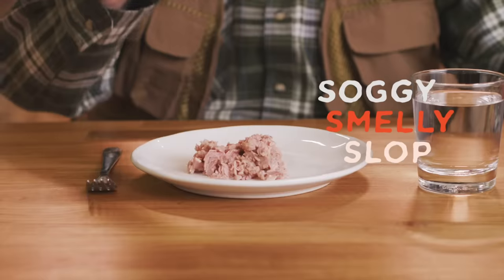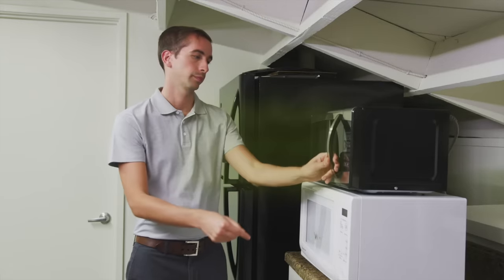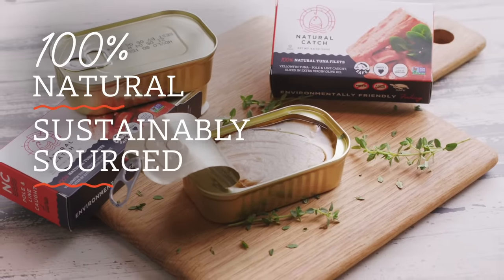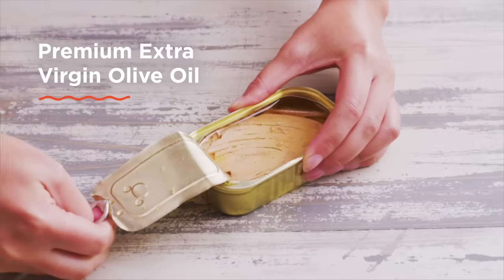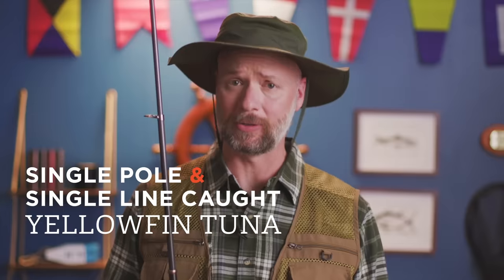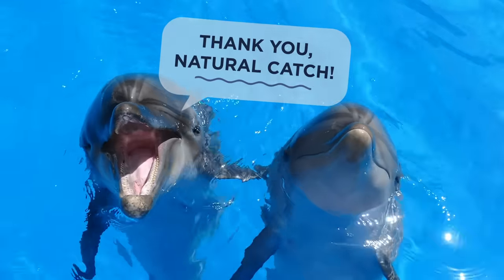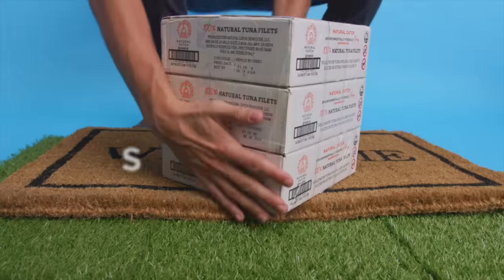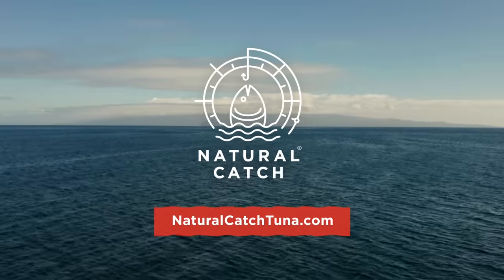Natural Catch Tuna - The Best Canned Tuna on the Market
to upgrade your Tuna game.